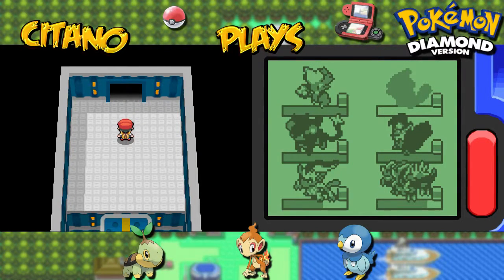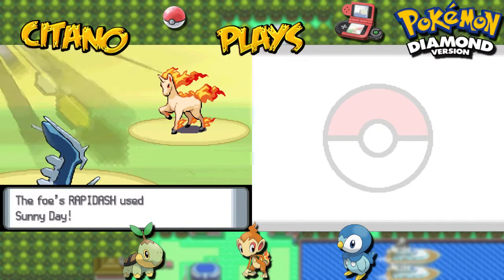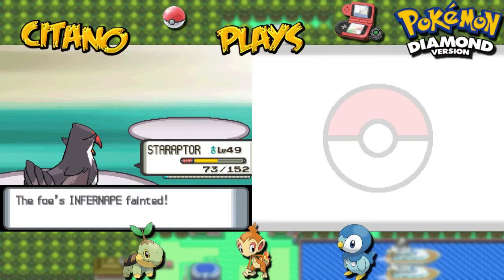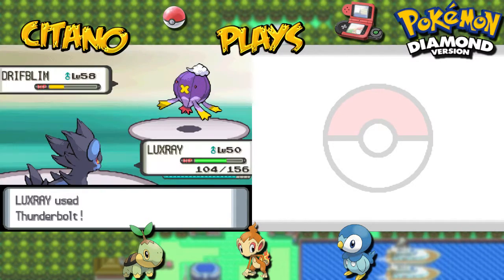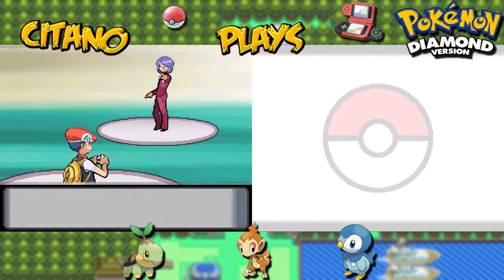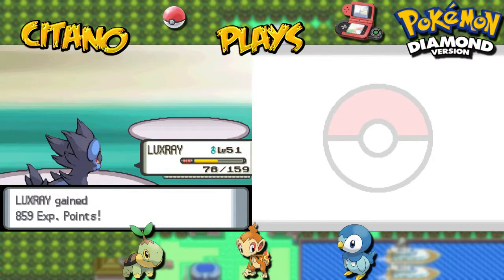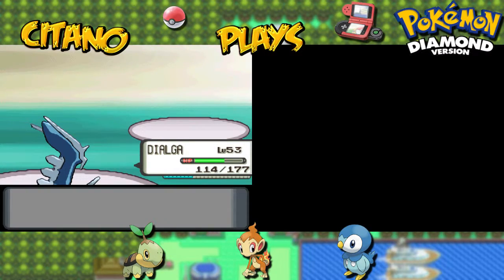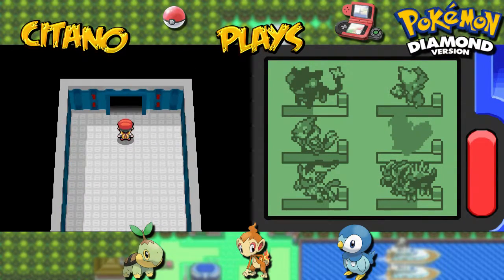Let's Play Pokemon Diamond - #59: Elite Four Flint and Lucian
Next up in the Elite Four challenge is Fire-master Flint and Psychic-master Lucian!
Flint is using the following team: Rapidash, Steelix, Drifblim, Lopunny and Infernape.
Notice that he only has 2 Fire types, plus one Steel, one Ghost/Flying and a Normal type Pokémon
Lucian is using the following team: Mr. Mime, Girafarig, Medicham, Alakazam and Bronzong
Despite all being Psychic types, they have good and varied movesets to counter your team, so be careful!

Did you like this part of my Let's Play of Pokémon Diamond?

Pokémon Diamond Version and Pearl Version (ポケットモンスター ダイヤモンド&パール Poketto Monsutā Daiyamondo & Pāru?, "Pocket Monsters: Diamond & Pearl") are role-playing games (RPGs) developed by Game Freak and published by Nintendo for the Nintendo DS.
With the enhanced remake Pokémon Platinum, the games comprise the fifth installment and fourth generation of the Pokémon series of RPGs.
First released in Japan on September 28, 2006, the games were later released to North America, Australia, and Europe over the course of 2007.
Like previous Pokémon games, Diamond and Pearl chronicle the adventures of a young Pokémon trainer as he/she trains and battles Pokémon while also thwarting the schemes of a criminal organization.
The games add many new features, such as Internet play over the Nintendo Wi-Fi Connection and changes to battle mechanics and Pokémon Contests, along with addition of 107 new Pokémon.
The games are independent of each other but feature largely the same plot and while both can be played separately, it is necessary to trade between them in order to complete the games' Pokédexes.
Development of Diamond and Pearl was announced at a Nintendo Press conference in the fourth calendar quarter of 2004. The games were designed with features of the DS.
It was forecasted to be released in Japan in 2005, but was shipped in 2006. In promotion of the games, Nintendo sold a limited-edition Nintendo DS Lite in Japan, and held a release party celebrating their North American release.
The games received generally favorable reviews. Most critics praised the addition of Wi-Fi features and felt that the gameplay, though it had not received much updating from previous games, was still engaging.
Reviewers were divided on the graphics, however, and the audio was criticized as being primitive.
The games enjoyed more commercial success than their Game Boy Advance predecessors: with around 18 million units sold worldwide, Diamond and Pearl have sold over 2 million more units than Ruby and Sapphire and almost 6 million more units than FireRed and LeafGreen, while outselling their successors, Black and White, by over 2 million copies.